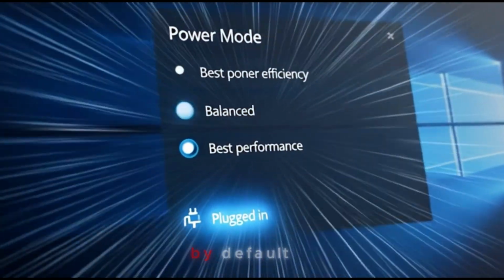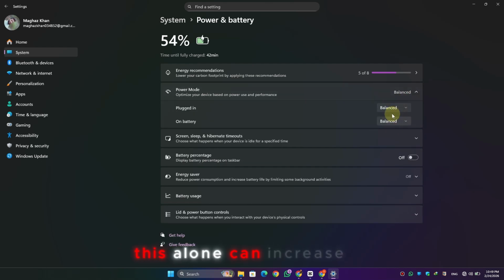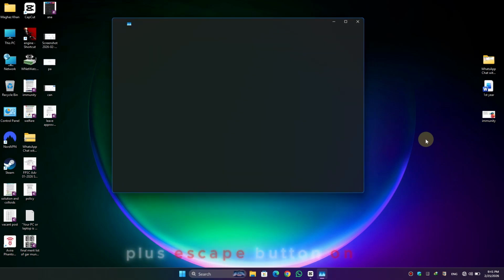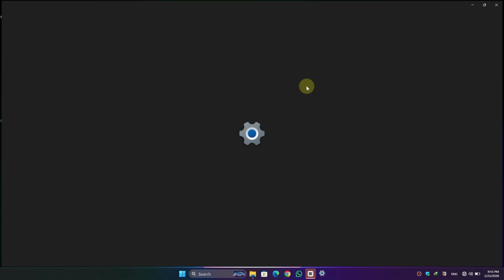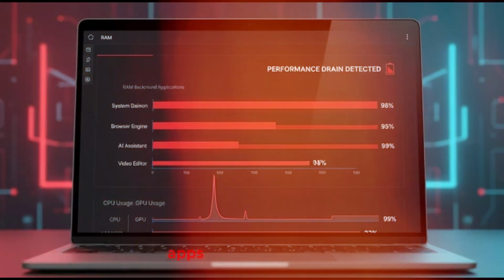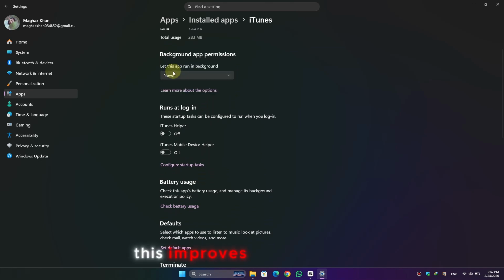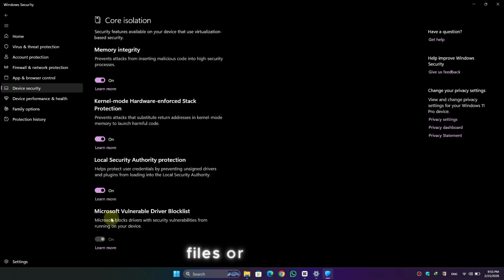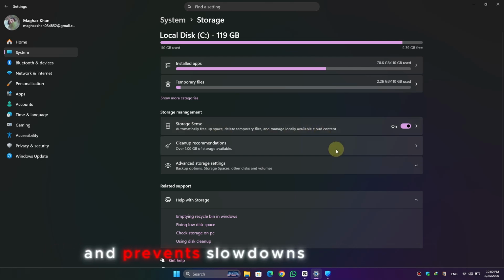PC & Laptop Settings You MUST Change Right Now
eople don’t know that important Windows settings are limiting performance and battery life by default.
In this video, I’ll show you hidden PC and laptop settings that can instantly improve speed, FPS, stability, and security — no extra software required.

💻 In this video, you’ll learn:
✔ PC & laptop performance settings most users ignore
✔ How to boost FPS and reduce lag on Windows
✔ Windows settings to improve battery life and stability
✔ Security settings that protect your system
✔ Simple fixes for slow PCs and laptops

These tips work on Windows 10 and Windows 11, including gaming PCs and laptops.

👇 Comment “PC” if you want a Part 2 with advanced settings!